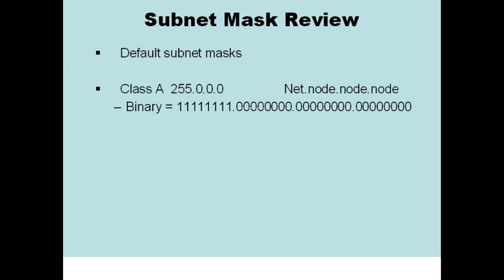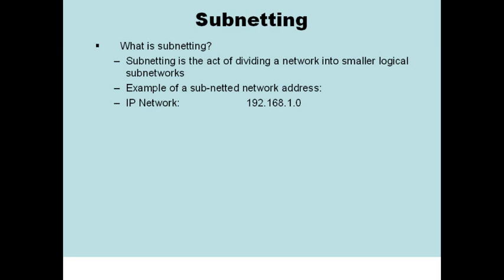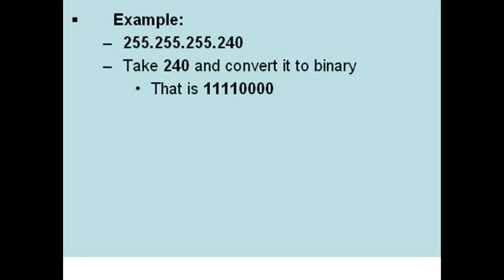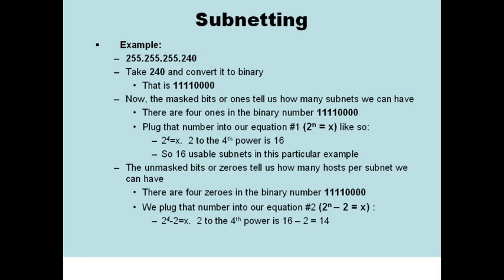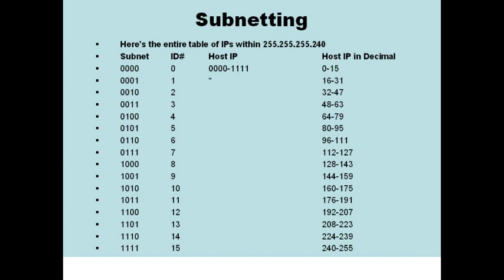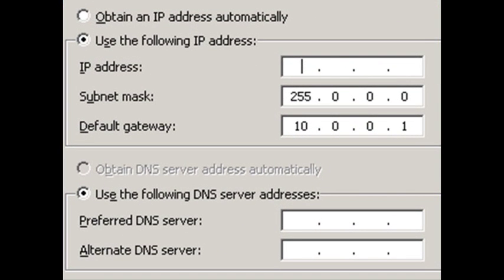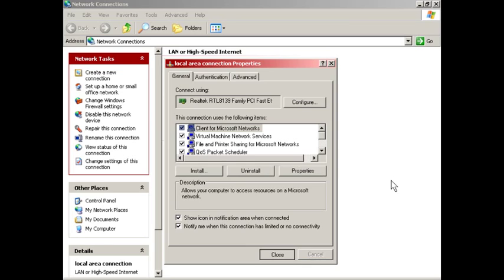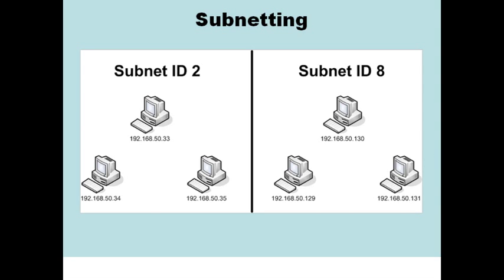Sec+ ch 5.2 Subnetting A Network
Security+ SY0-401 Chapter 5 Lab 2

Book Companion Video